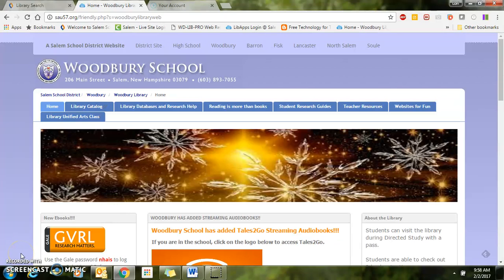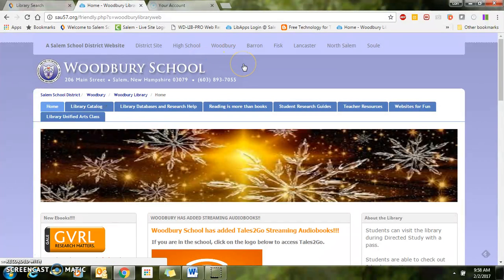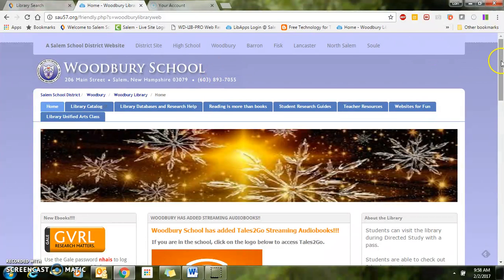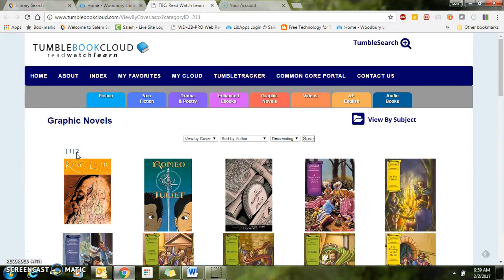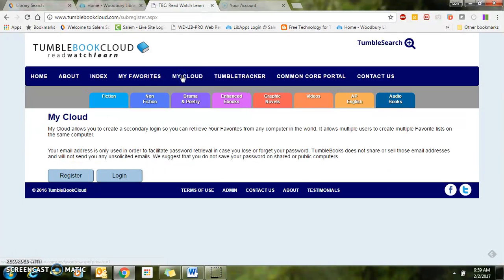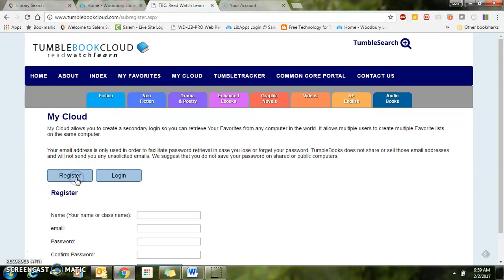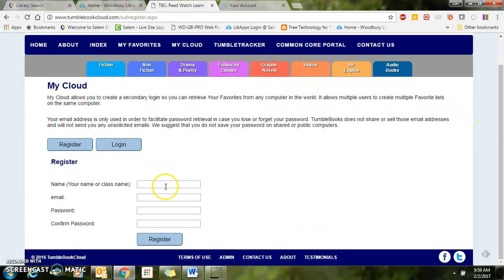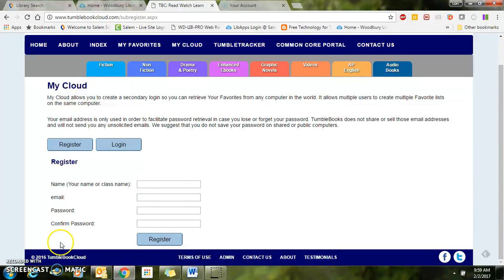Tumblebooksregister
How to log onto Tumblebooks and set up an account.